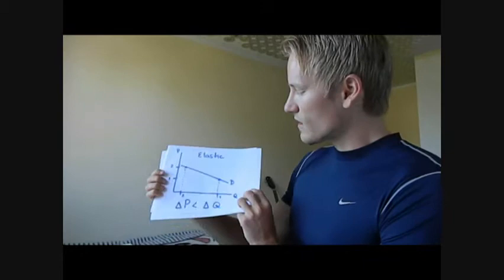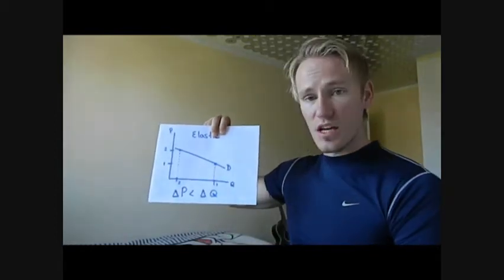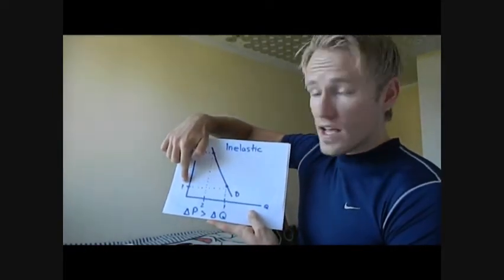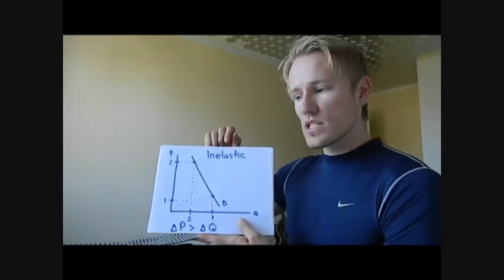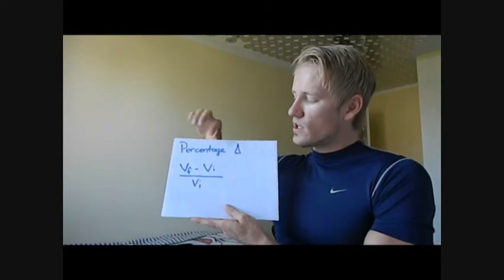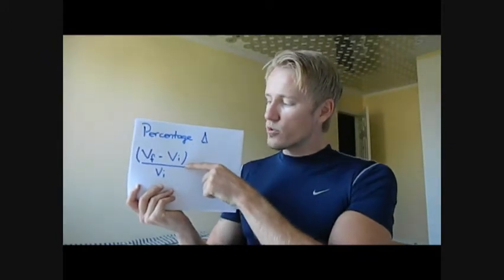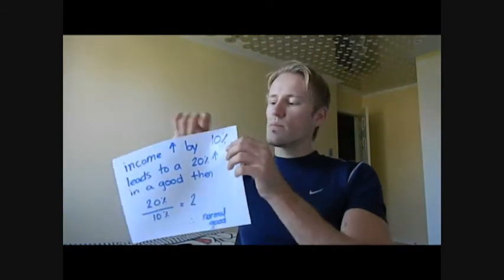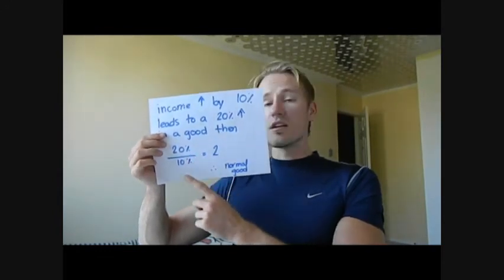Economics 1B03, Micro - 5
These videos are not a replacement for the lectures by any means, they are just small summaries of the chapters.

This is my chapter review on chapter 5
Elasticity